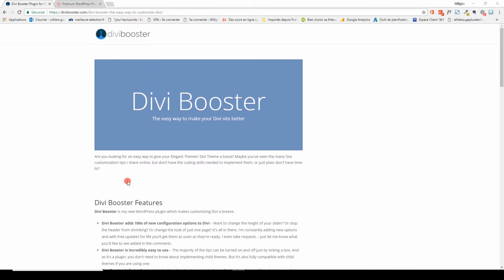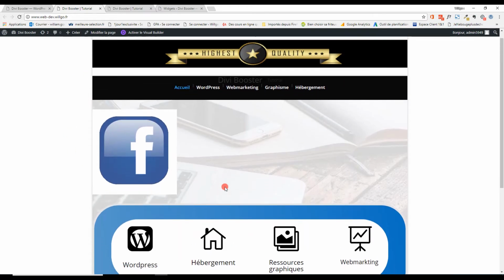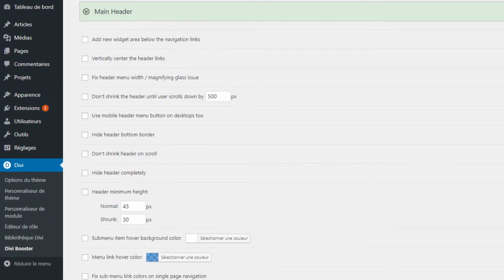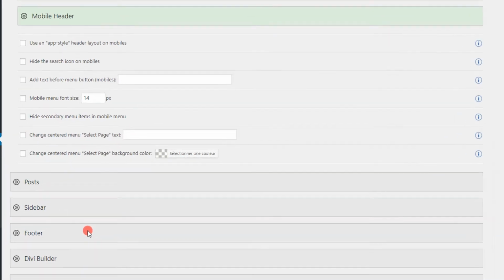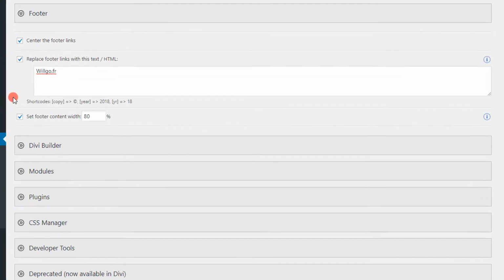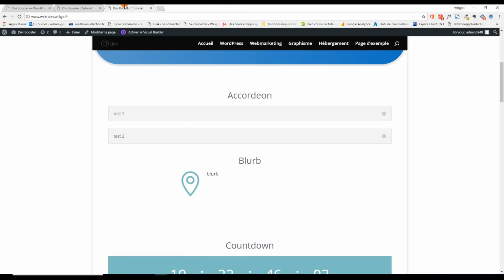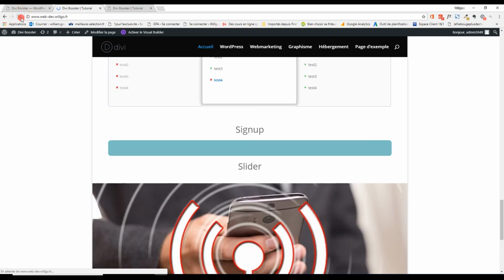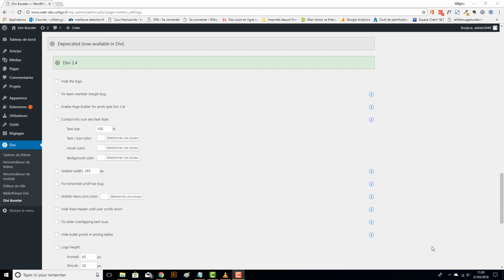Divi Booster - Full Tutorial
Learn with this tutorial all you need to know about Divi Booster. One of the most popular plugin for Divi.